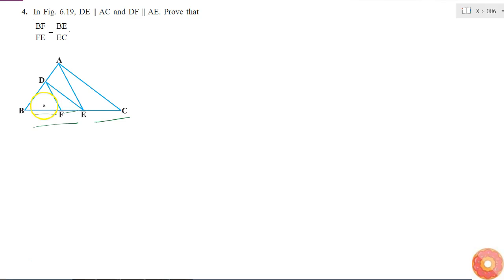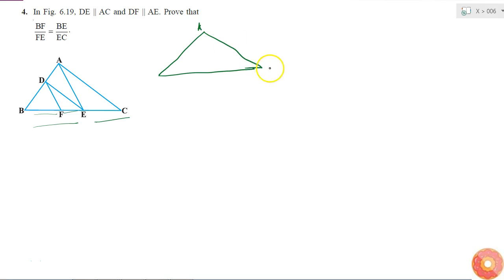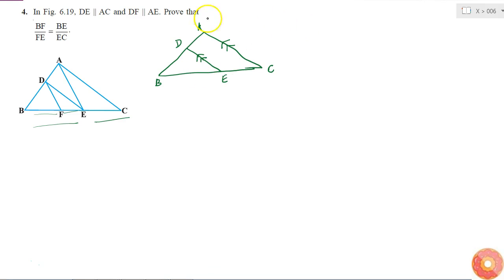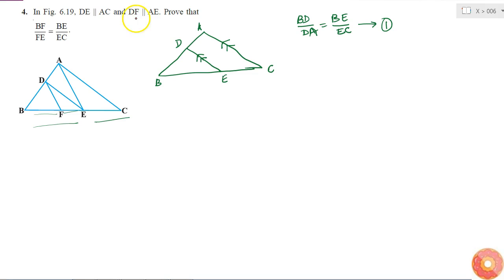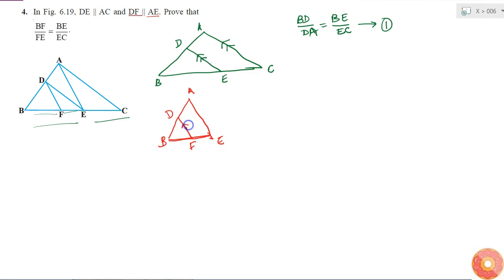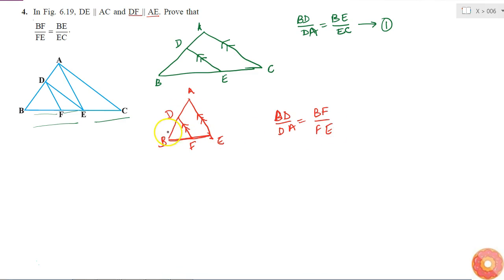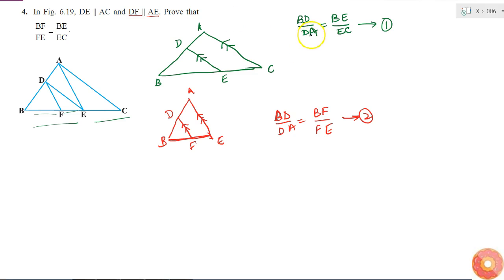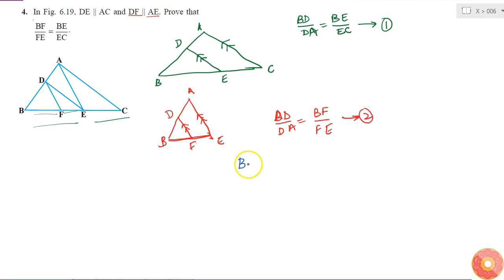In figure, DE || AC and DF || AE. Prove that `(B F)/(F E)=(B E)/(E C)` ....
Question From - NCERT Maths Class 10 Chapter 6 EXERCISE 6.2 Question – 4 TRIANGLES CBSE, RBSE, UP, MP, BIHAR BOARD

2. E and F are points on the sides PQ and PR respectively of `DeltaP Q R` . For each of the following cases, state whether EF || QR: (i) PE = 3.9 cm. EQ = 3 cm. PF = 3.6 cm and FR = 2.4 (ii) PE = 4 cm. Q...

3. In figure, If LM || CB and LN || CD, prove that `(A M)/(A B)=(A N)/(A D)` .

5. In figure A, B and C are points on OP, OQ and OR respectively such that AB || PQ and AC || PR. Show that BC || QR.